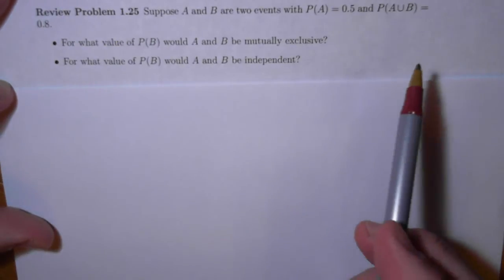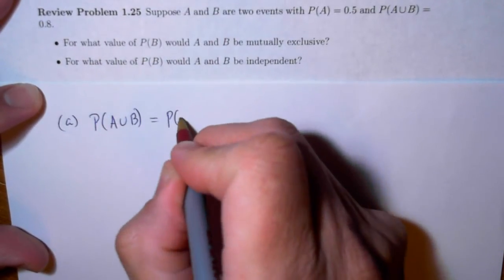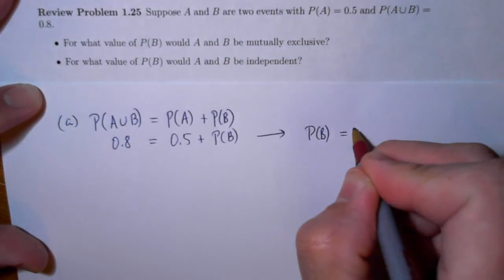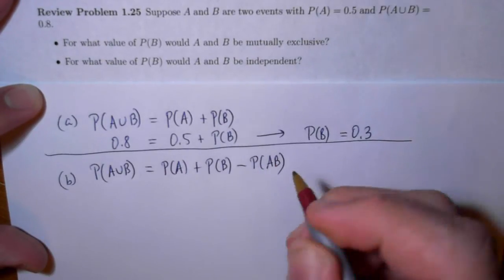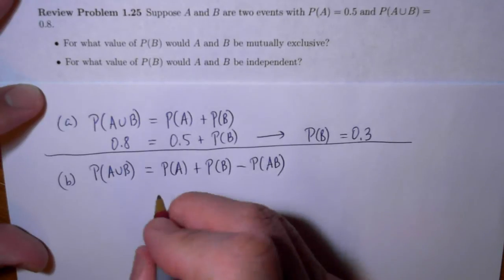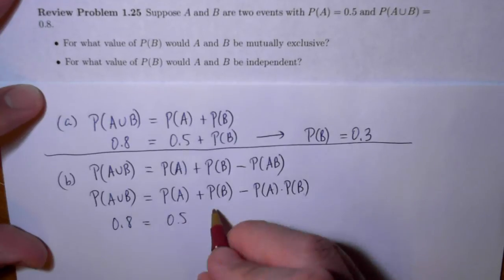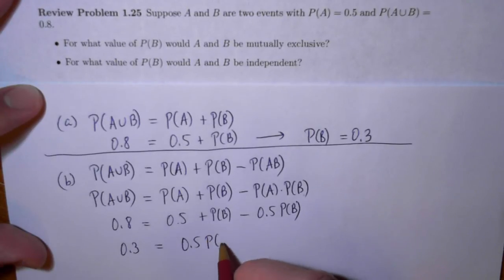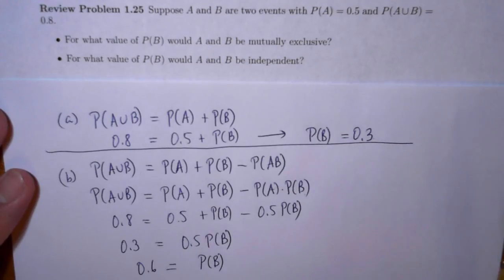Math 4610 Review 1.2 (was 1.25)